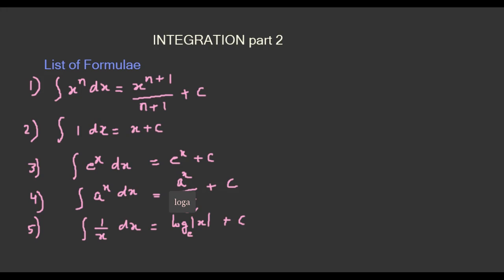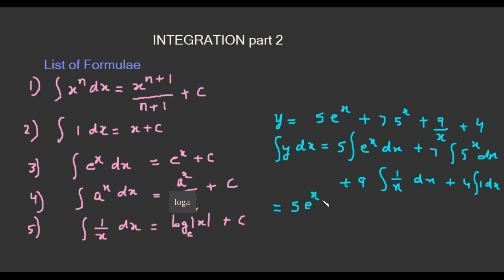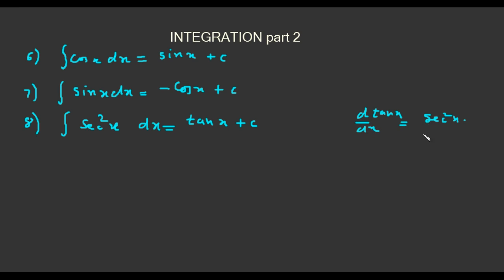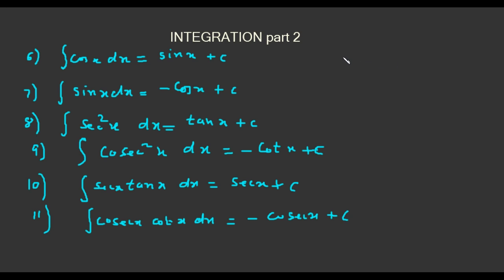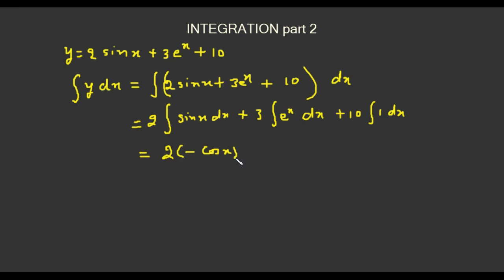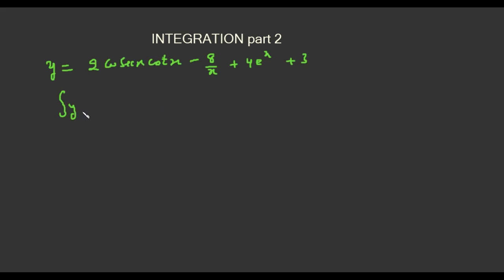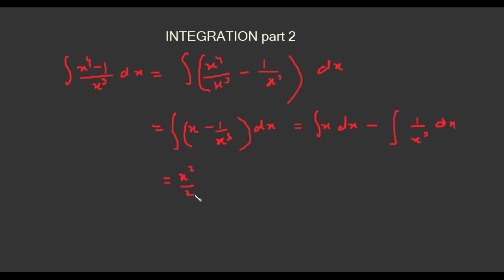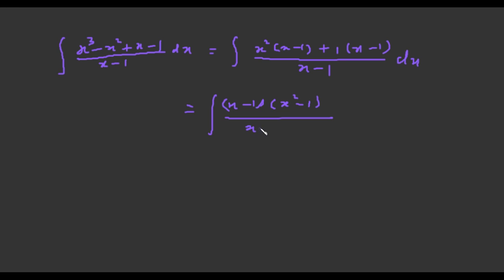Integration (Part 2) 12th class CBSE, ICSE, IB board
Let’s Learn Integration (Basics of Integration) Part 2 12th class CBSE, ISC, IB board
Useful for students going for  Quant's section of competitive Exams like CAT, SAT,MAT,  CLAT, Math Olympiad, NDA, NTSE and other University Exams.

This course is complete guide to Math Paper ‘ Pure Mathematics 1’ for AS/A level Cambridge High School students.

  This Math course is designed to prepare students for the ‘Quantitative aptitude’ question paper. The course covers almost all the topics of competitive exams

This course is based on Magical tricks of Vedic Math which gives answers to very high calculations with in brain without pen and paper. These tricks are really very useful for those Math competitions where calculators are not allowed like GMAT. CAT, Math Olympiads, Banking and other university exams

Ruchi Chhabra
Math Instructor
Udemy
Online Math Course creator
Graduate in Math Hons from Lady Shri Ram College
Post Graduate from Delhi University ( Hansraj College)